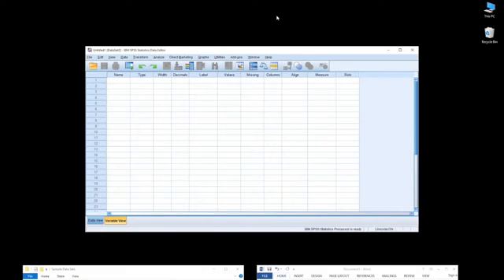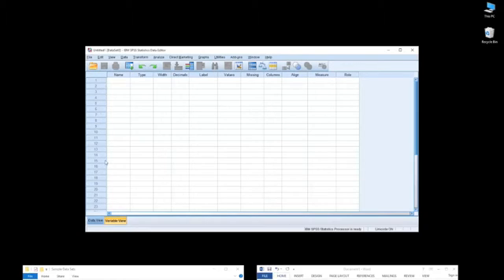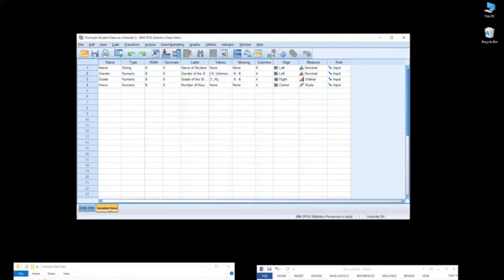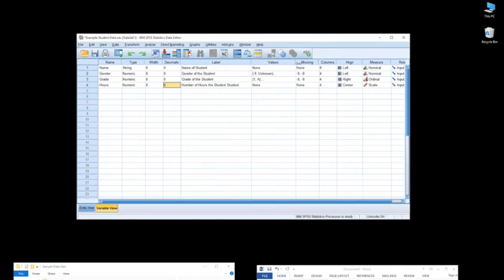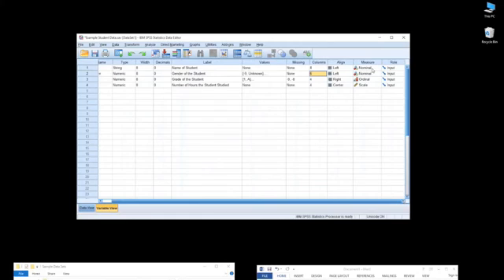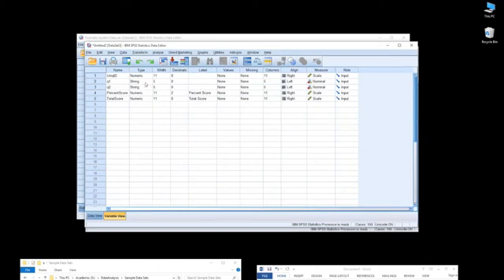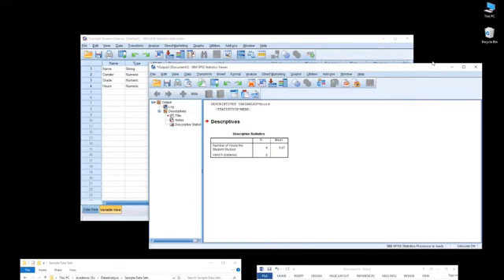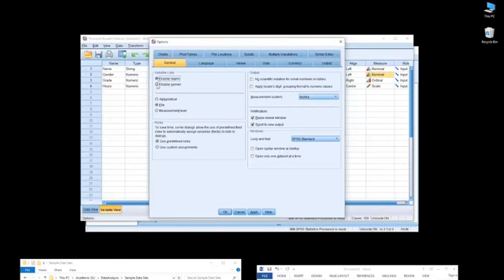SPSS Tutorial Introduction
A brief introduction to SPSS